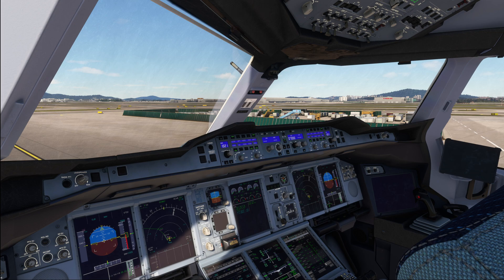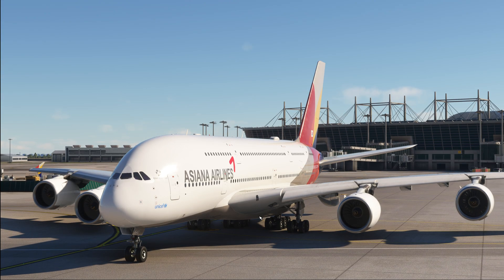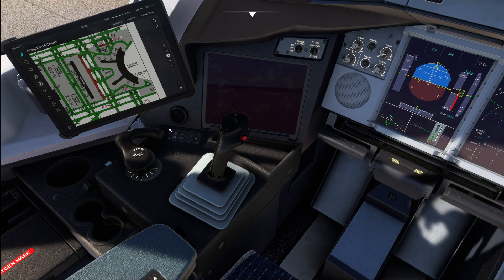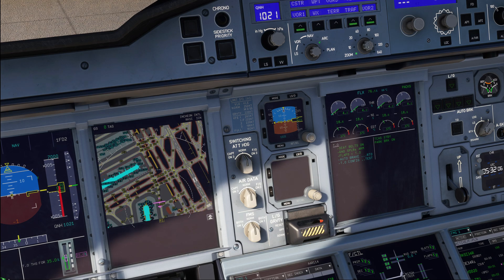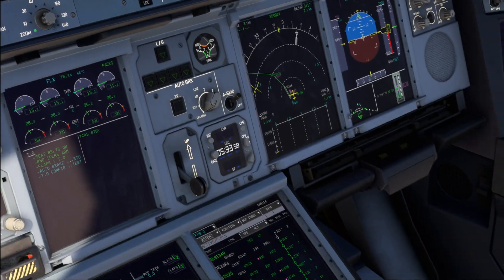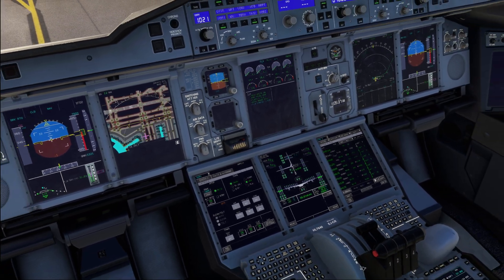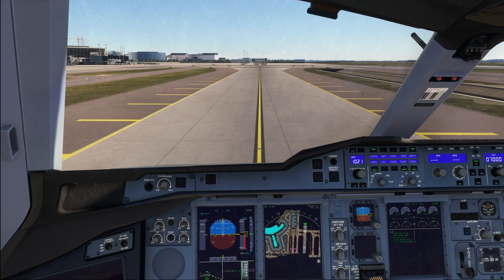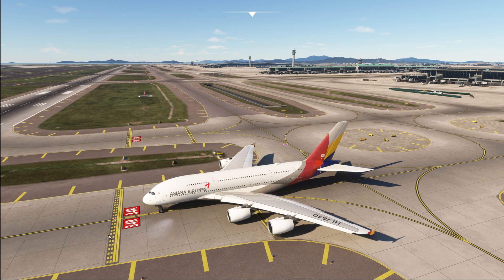FBW A380 Tutorial 5: Taxi | Real Airbus Pilot